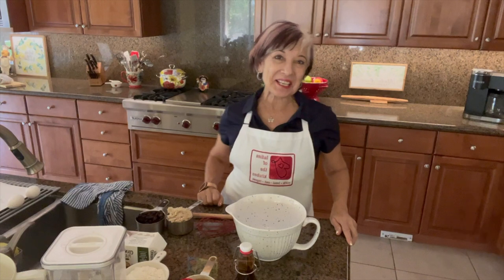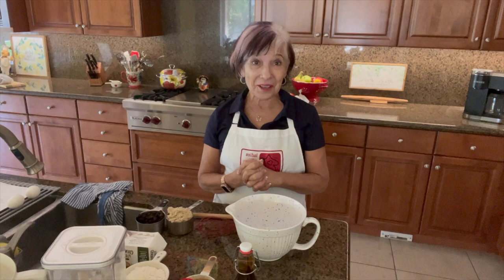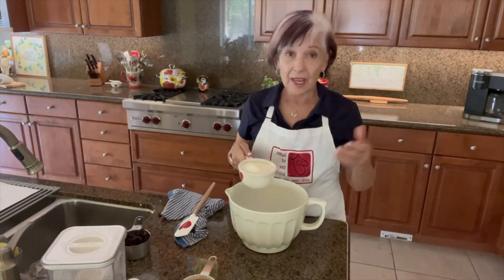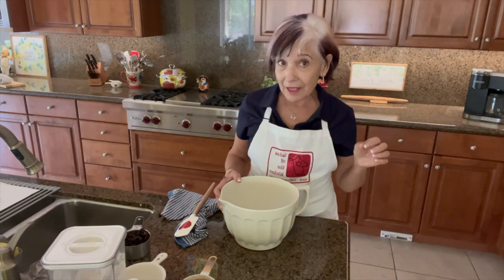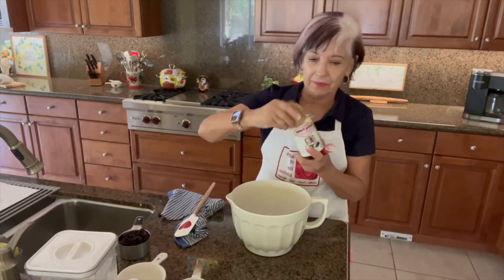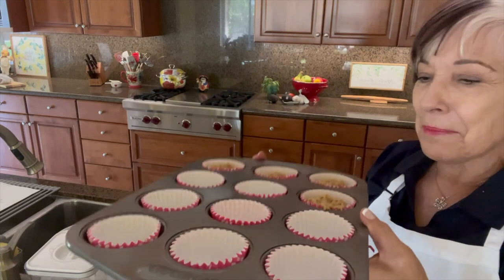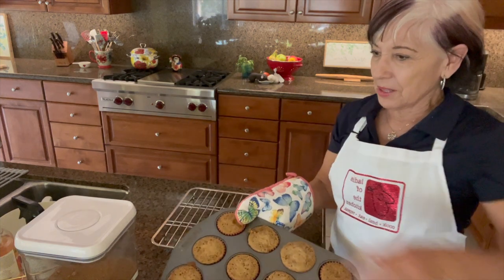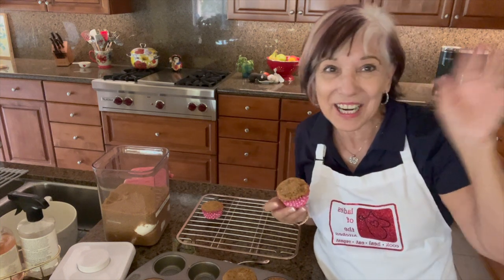Twice Baked Oatmeal Muffins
Coming from a large Latin family…. “waste not!” was a frequent expression used by mom.
Growing up with 5 siblings, visiting cousins and a live-in Nana, seldom was there leftovers.

So, in my home leftovers are a treat! A favorite of mine is overnight oatmeal and my honey loves hot oatmeal. I had some left over and decided to experiment.
I topped mine with a brush of raw brown sugar. But if you like sweet here are some options:
• Drizzle with light buttercream icing
• Dabble with some honey & crushed walnuts
• Coat with some hot butter or apple butter

Yummy and good for you TWICE BAKED WITH 2 TIMES THE LOVE!
INGREDIENTS
1 Cup almond flour
1 cup organic raw brown sugar
1 tsp baking powder
1 tsp baking soda
½ cup melted plant based butter or earth balance vegan butter
2 eggs
1 cup leftover cooked oatmeal
1 cup raisins
1 tsp pure vanilla extract

DIRECTIONS
1. In large bowl combine all your wet ingredients …mix well with whisk
2. In another bowl mix together all dry ingredients except the raisins
3. Add your wet ingredients to the dry and mix well with spatula …add the raisins once it is well tossed
4. The batter will seem thick but do not worry ….muffins come out moist
5. Spoon batter into 12 non stick muffin paper cups
6. Bake at 350 for 15 to 20 minutes until the center comes out firm and clean with toothpick